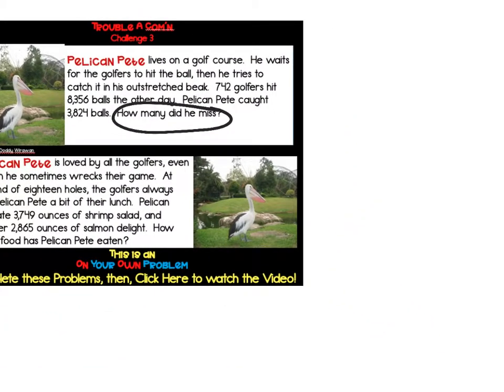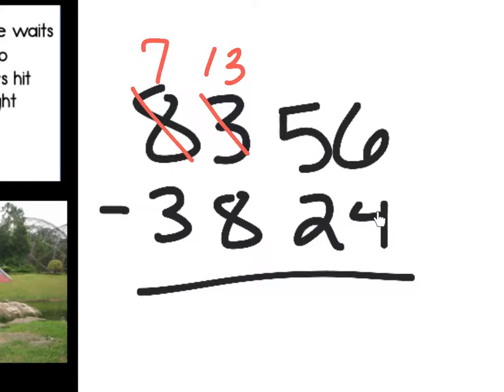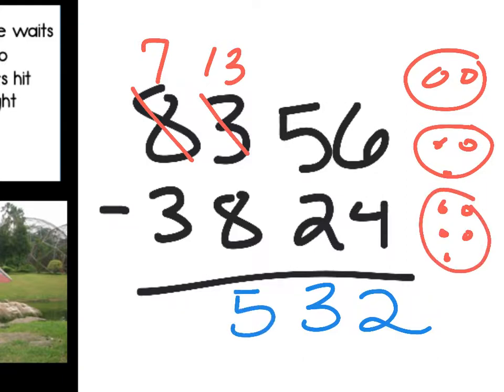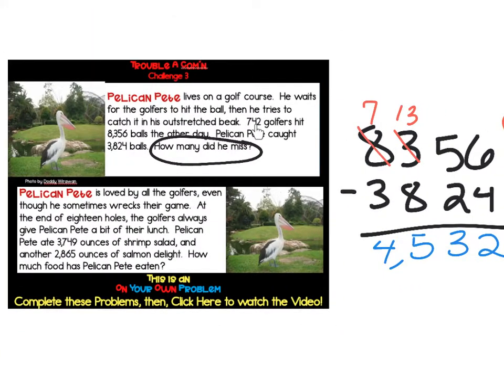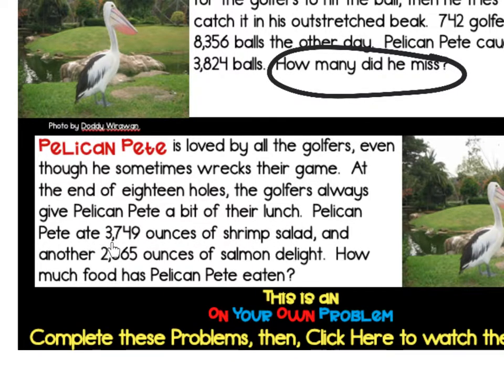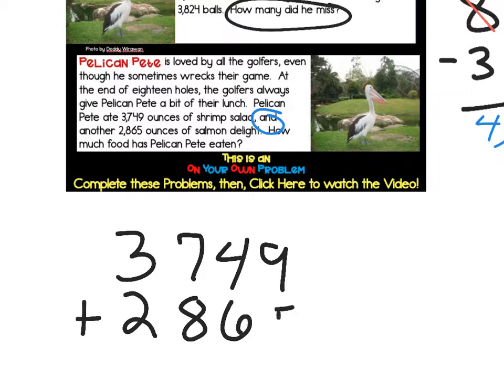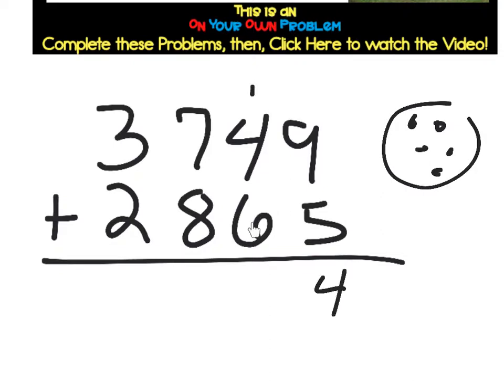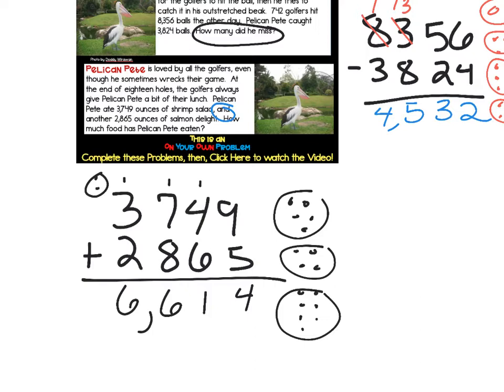🦩 Pelican Pete: The Golf Course Trickster - Trouble a com'n 2.3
🦩 Pelican Pete: The Golf Course Trickster
Part 1: Pelican Pete lives on a golf course ⛳. He waits for the golfers to hit the ball, then he tries to catch it in his outstretched beak! 🦩 742 golfers hit 8,356 balls the other day. Pelican Pete caught 3,824 balls. How many did he miss?
Part 2: At the end of every game, the golfers share their lunch with Pelican Pete. 🍤 Yesterday, he ate 3,749 ounces of shrimp salad and 2,865 ounces of salmon delight. How much food has Pelican Pete 🦩 eaten in total?
📝 Grab a pencil and solve these problems! ✏️🐅